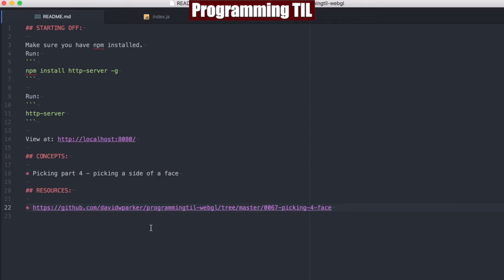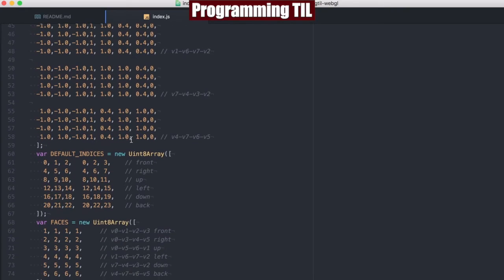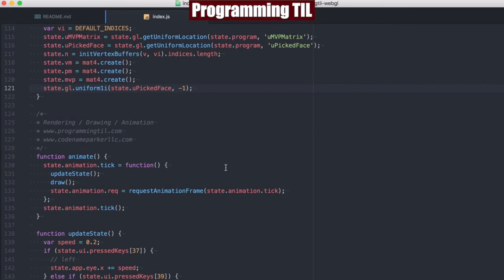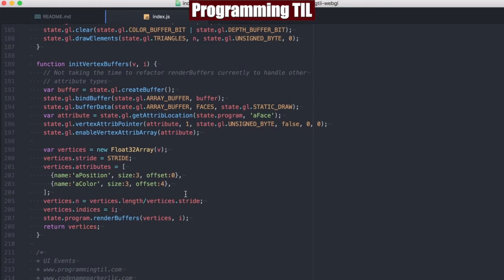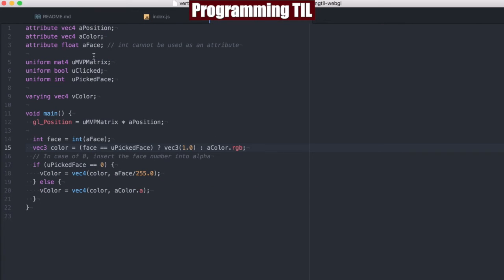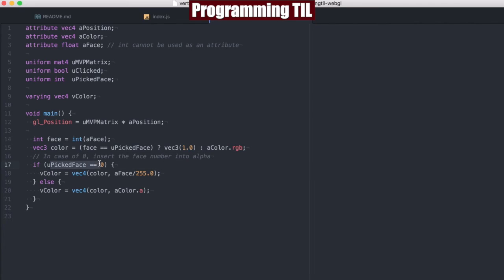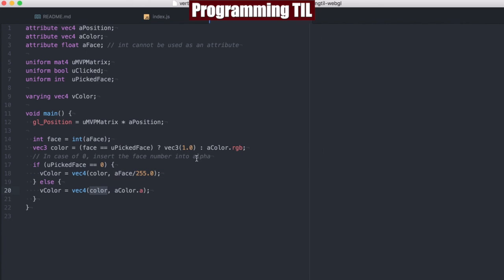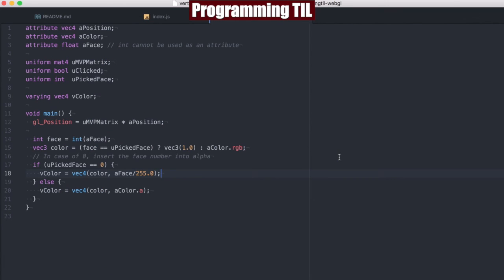Picking a side of a cube in 3d Webgl - ProgrammingTIL #124 WebGL tutorial video screencast 0067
In this episode, I discuss how to select a face of a cube in WebGL.

Concepts:
* picking a side of a cube in WebGL.

Current Schedule:
31 Jan 2017 - April 30 2017
Mon / Thur - WebGL
On sabbatical for Feb through April and don't have access to my computer, sorry for few episodes!